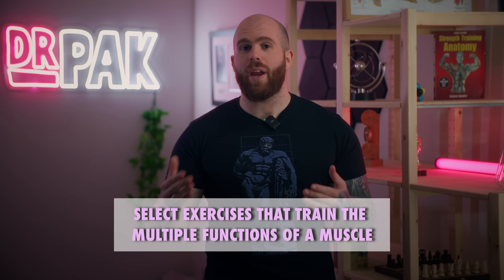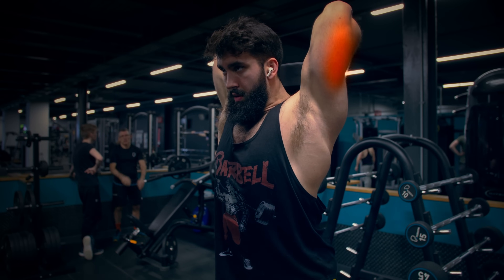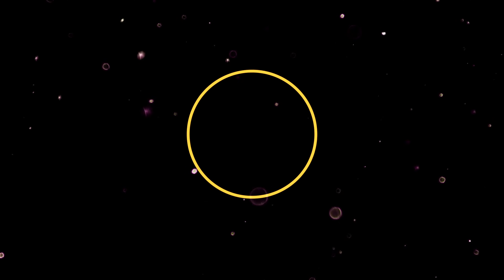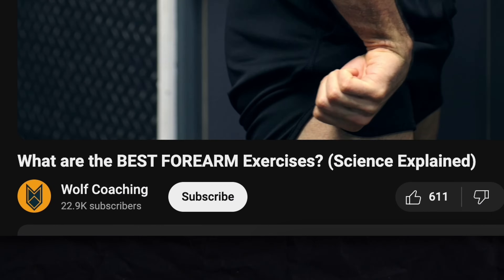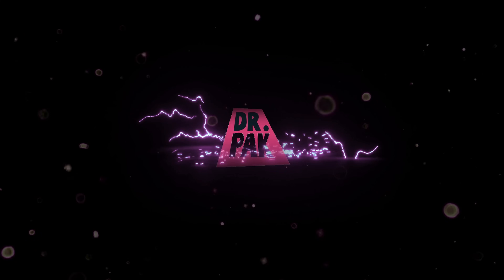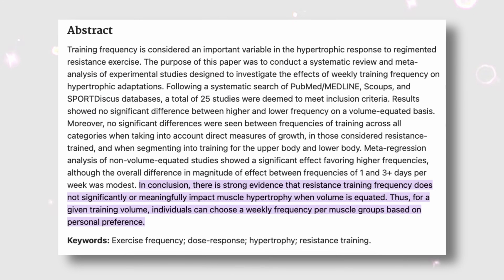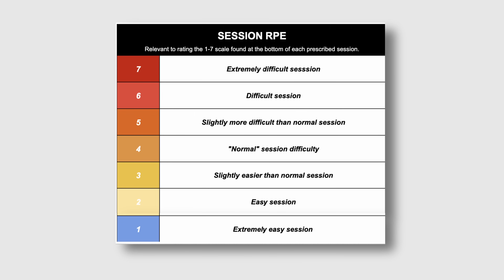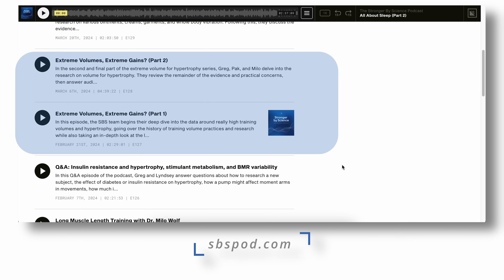How to Build The Optimal Muscle Growth Program (Science Explained)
After several failed assassination attempts by both big pharma and big OverthinkingGains™️, Dr. Pak is here to help you maximize muscle growth in the simplest way possible. The DrPak™️ enterprise prides itself in catering mostly to those who don’t really care about those few extra gains and just want to get jacked and strong, however we must also make sure our Optimal™️ brothers and sisters are covered.

0:00 Intro
0:49 - Training Volume
01:54 - Exercise Selection
02:44 - Intensity
02:57 - Range of Motion
03:18 - Rep Tempo
04:49 - “Form”
05:23 - Progression
5:41 - Rep range
06:00 - Frequency
06:46 - Session difficulty wha
07:16 - Extreme volumes (20+ sets)
07:56 - Nutrition, Sleep & Stress
08:39 - Deloads

Free Minimum Effective Training Dose Strength and Hypertrophy templates at:

or on the Boostcamp app:

Get my free programs on the Boostcamp app
(code: DRPAK)

Edited, colored by Orestis Ioannidis
Filmed in the Wolf's lair
My podcast 'Muscle and Feels' with co-host Dr. Milo Wolf (@WolfCoaching) @MuscleAndFeels

About the channel:

I am Pak, a scientist, a coach but most importantly, a lifter.

I did my PhD on "the minimum effective dose for strength" and currently, as part of the Applied Muscle Development Lab (NYC), my research focuses on strength and muscle growth. As a coach I work with individuals of all professional and sporting backgrounds, from elite strength athletes to busy professionals looking to get stronger and improve their body composition.

As a lifter, there's not much more to say than "I lift and enjoy training hard". Citations for the "I lift" part can be provided upon request.

This channel is essentially me rambling on about all things lifting, including the odd "hot take" here and there with the aim of helping other fellow lifters as well as inspiring non-lifters to lift.